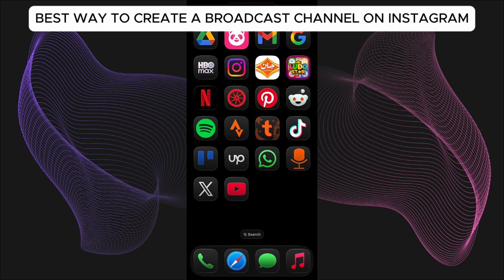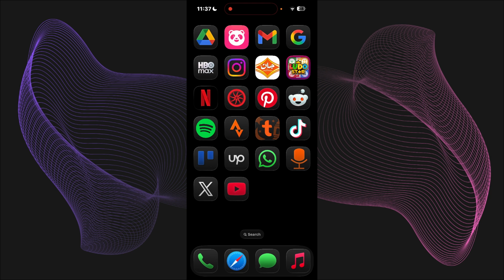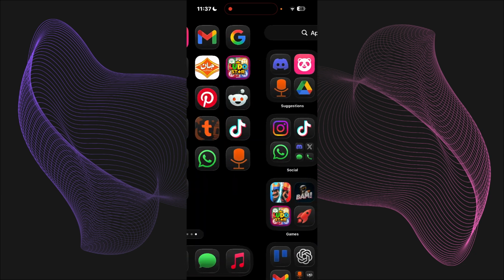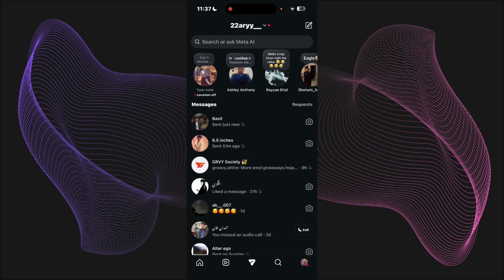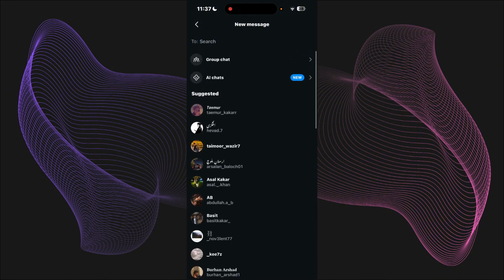How to Set Up a Broadcast Channel on Instagram (2026 GUIDE)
Want to start a broadcast channel on Instagram to share updates with followers? This 2026 guide shows you step-by-step how to create, manage, and engage with your audience.

📱 In this video, you’ll learn how to:
✔️ Access Instagram’s broadcast channel feature
✔️ Create your first channel and name it
✔️ Post messages, media, and updates in the channel
✔️ Customize notifications and channel settings
✔️ Monitor engagement and interactions

⚠️ Updated for Instagram’s latest 2026 features and interface.